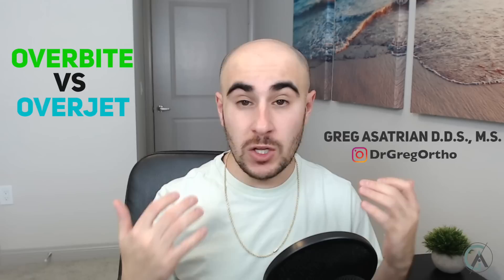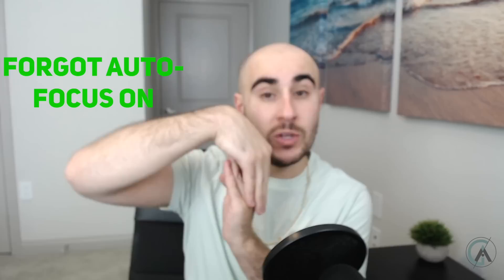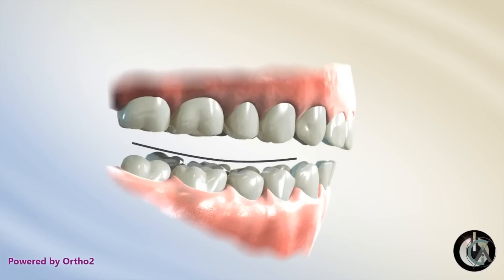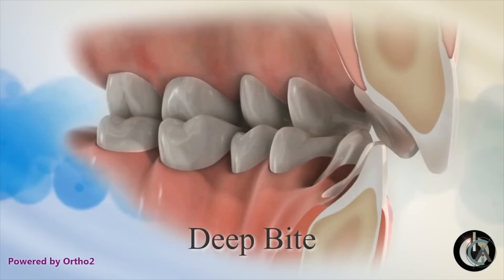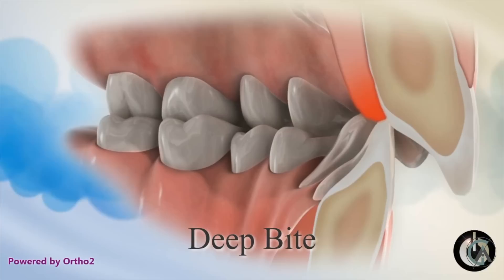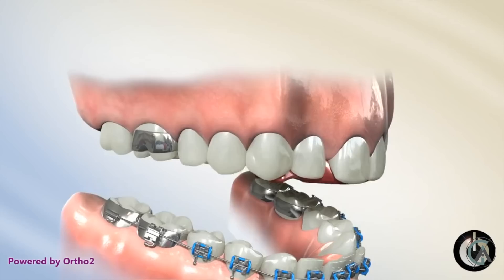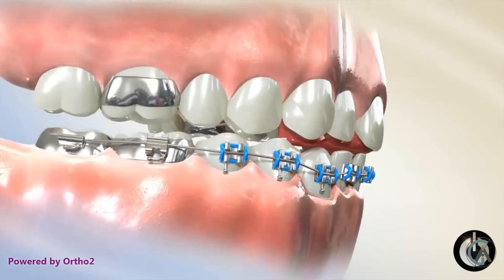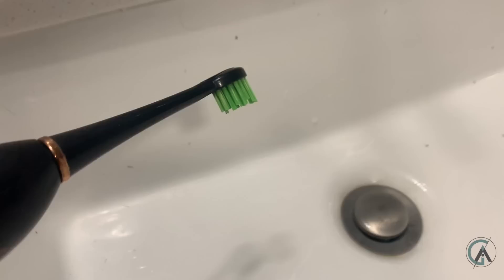Deep Overbite Bite & Braces: Causes and Correction / Orthodontic Treatments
Causes and Treatments for Overbites using Braces!

What is an overbite? What causes an overbite? And what are some tools that your orthodontist may use to correct your overbite also known as a deep bite? In todays video we're going to go over all of these questions as well answer questions like "what is a reverse curve of spee wire," "why do I need bite turbos or a bite plate" and so much more. I hope you enjoy it!

Waterpik without toothbrush (Aquarius)

TIMESTAMPS

0:00 – Let’s go!
1:57 – Overbite vs overjet
2:34 – Causes of overbite
4:04 – Why treat overbites
4:59 – Treatments of overbite
7:19 – Oral hygiene
8:08 – Outro